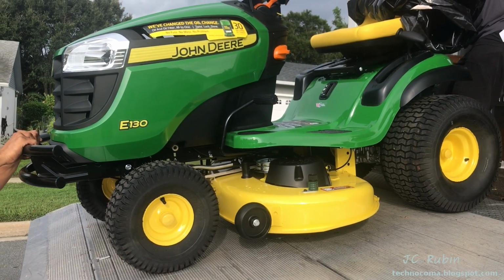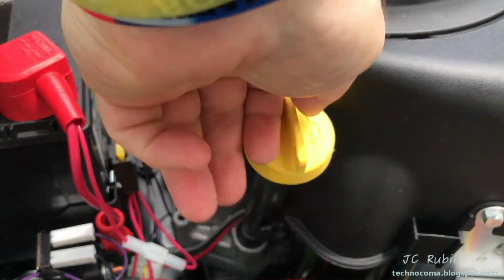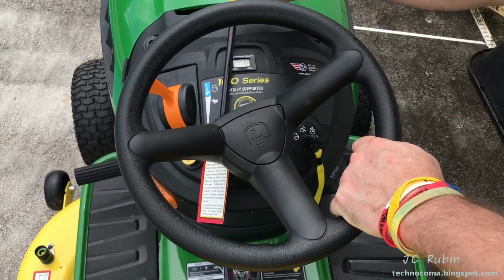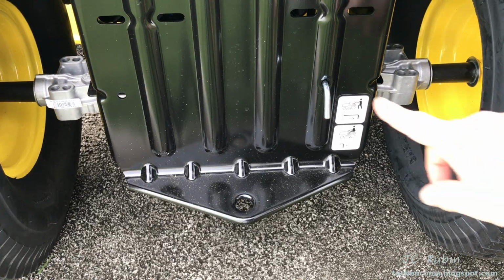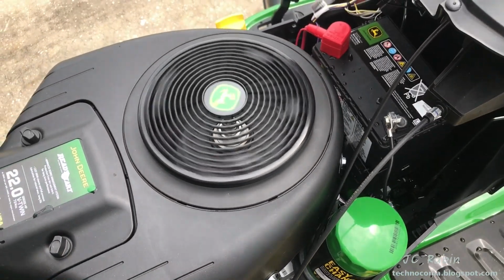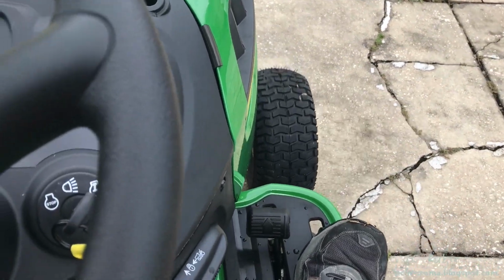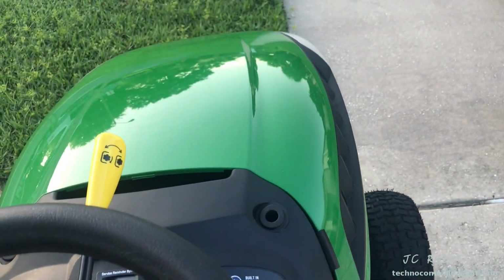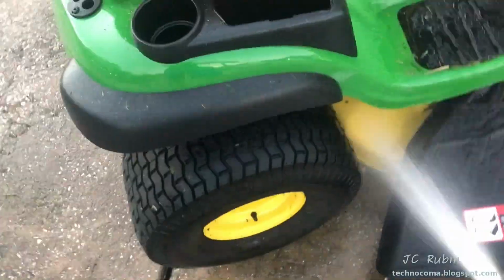John Deere Model E130 Riding Mower - Setup, Test, Review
Having just picked up a new Model E130 Riding Mower, I thought I'd go through the unit in detail and evaluate the operation.  I'm used to the older clutch / multi gear setup and not automatic / hydro-static transmissions so this will be new. This currently cost around $2000 at the time of this video, boasting a 22hp vtwin motor.  I wasn't overly excited about the 30 second oil change system, seems like a gimmick and not as effective as the conventional filter system.

  Ill say now that the tyre pressure and the deck calibration will not be set correctly, I have a separate video for checking and adjusting this!!

John Deere AUC13705 Home Maintenance Kit E120 E130 E150 Lawn Garden Tractors

John Deere Multi-Purpose HD Lithium Complex Grease

The Forward and reverse pedals took a little getting used to.  Also releasing quickly from those pedals acts like a brake.  One annoyance is the reverse button, I hadn't seen this before, requiring to be pressed when going in reverse with engaged blades.  Also the transportation disengagement mechanism should be engaged in the rear of the unit once delivered... mine wasn't.

2 Gallons fills the tank.

We started the Yard at 4in, down to 3 3/4 and onto 3 1/2.   The cut was nice and operation was pleasant.  Afterwards we tried out the hose connection for cleaning, but honestly it was too new to accumulate anything to show any significant grass removal.

If you choose to purchase any of these items the links above provide a small commission that I use towards the making of these videos at no additional cost to you.